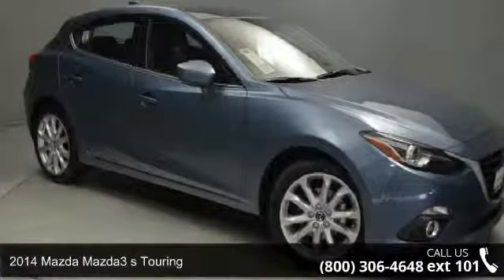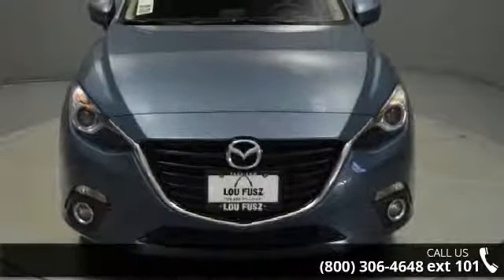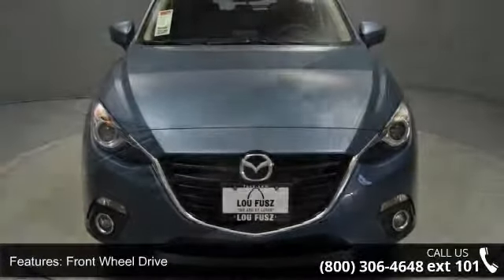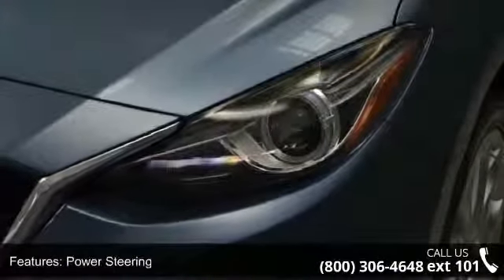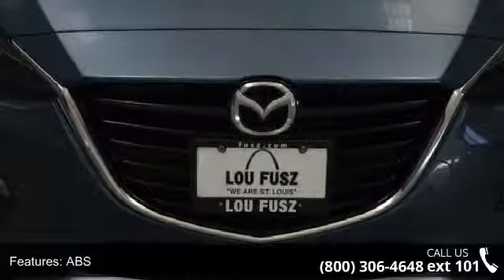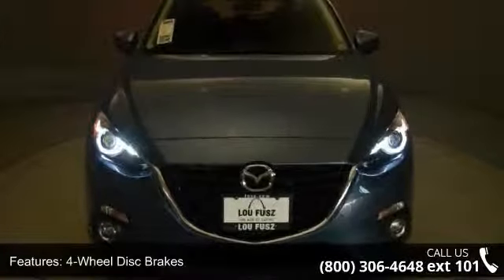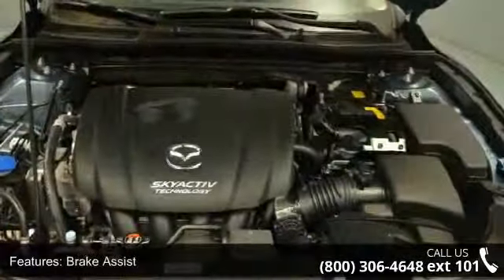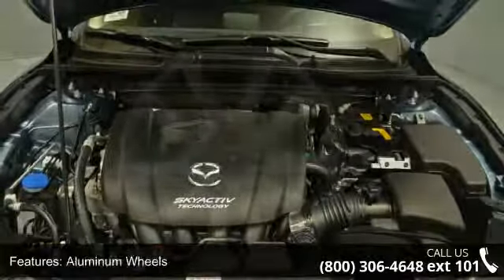2014 Mazda Mazda3 s Touring - Lou Fusz Mazda - St. Louis, MO 63132